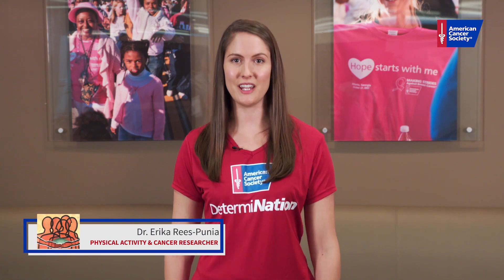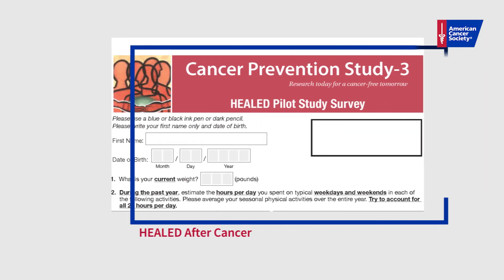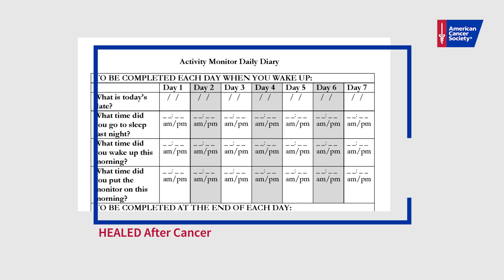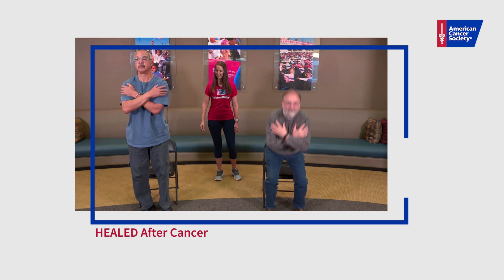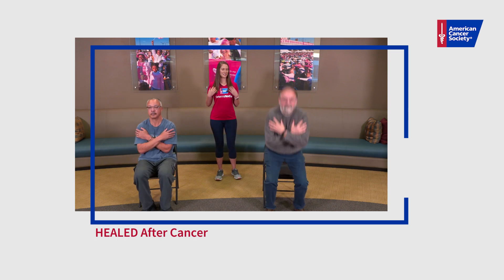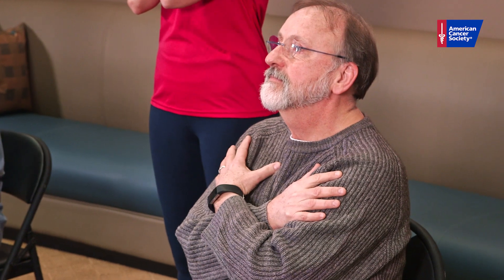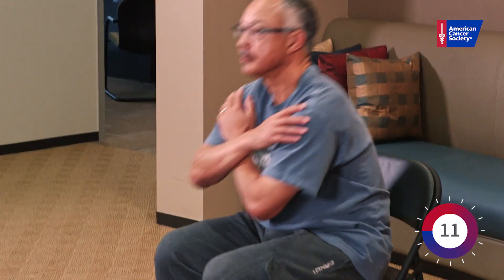CPS-3 HEALED After Cancer: 30 Second Chair Stand Test Video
This video will walk CPS-3 Participants randomly invited to the HEALED After Cancer Intervention through the 30 Second Chair Stand Test. Click "Show More" for more information on this test.

Remember to record your scores on the bottom portion of the TAN colored insert under "Video Tests". You will record 1 score representing how many times you came to a full standing position in 30 seconds. It is important that you record your score accurately on *your first try*. Go at your own pace.

For example, in the video, Jayson would record a 10 for his score, as he came to a full standing position 10 times during the 30 second test.

Good luck on the 30 Second Chair Stand Test!